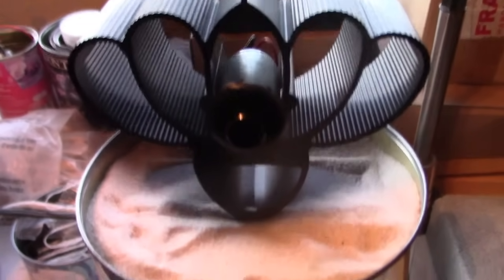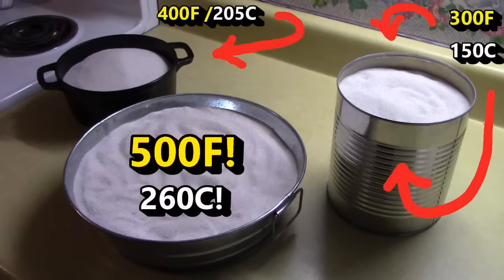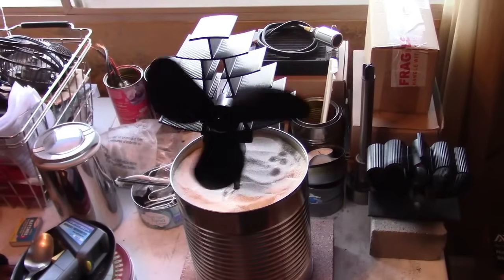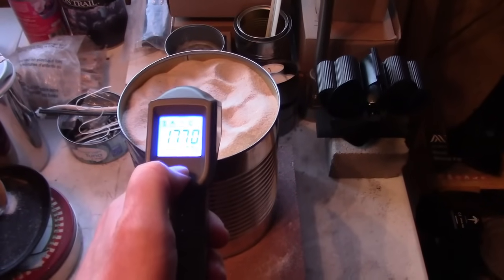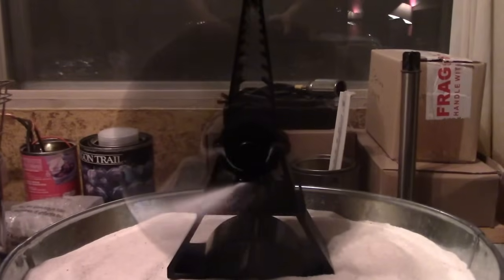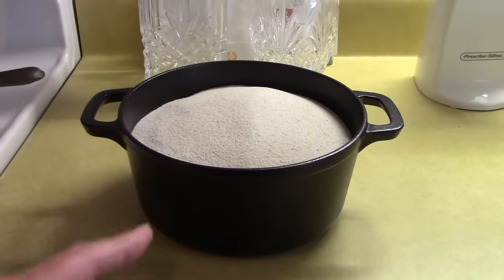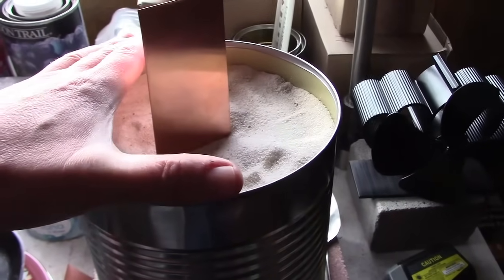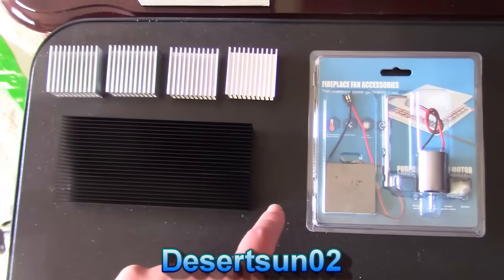DIY Sand Battery Air Heaters! w/heat powered fans! no electricity needed! sand battery room heater!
3 simple DIY "Sand Battery" Air Heaters! all w/non-electric "heat powered" fans! all 3 units run totally off-grid! the hot sand in the 'sand battery' heats the air AND runs the stove fans! no electricity is needed! the hot air rises off the sand and the fans blow that hot air into the living space of a room. hot sand heat storage is a new and exciting technology. sand is great for storing heat *and can store it at very high temperatures. once the sand is heated, the unit (and it's fan) can run for hours! 3 different sand batteries are shown (along with 3 different size stove fans). the on-grid options for heating the sand are stove top or oven. off-grid options are numerous and include campfires, rocket stoves coal stoves, propane stoves, alcohol stoves.
(a fresnel lens, a parabolic dish or a solar oven can also be used). a fresnel lens would probably heat the sand very fast. 🙂🙂

About the fans: the fans have a thermoelectric chip in them. it converts the heat in the sand into electricity and that electricity powers the fans motor.

Note that some larger sand batteries heat air through the use of pipes embedded in them. room temperature air is blown through the pipes and heats up. the resulting air that exits the pipe is very hot and is vented into the room.